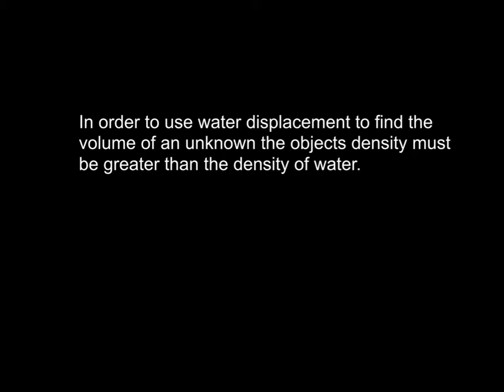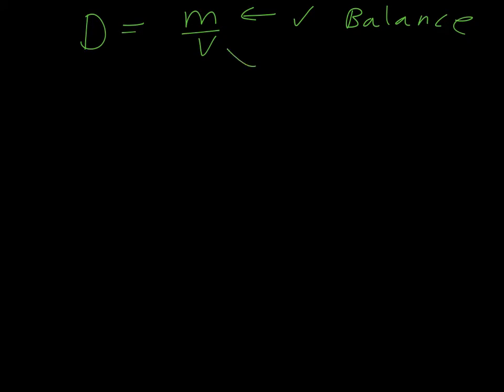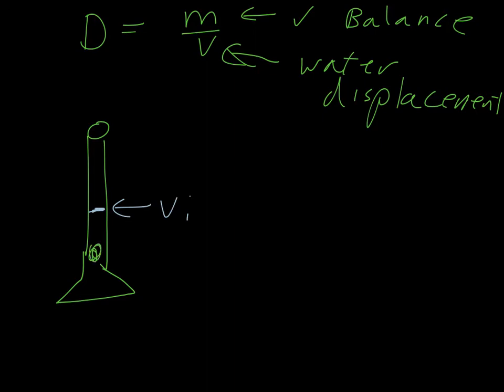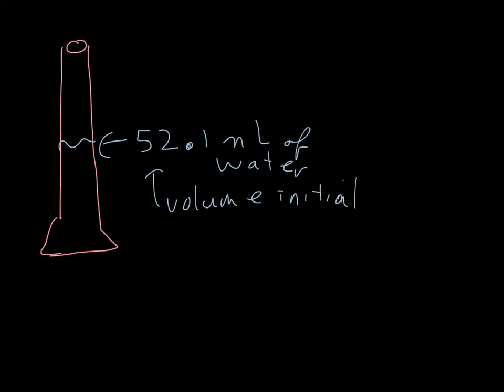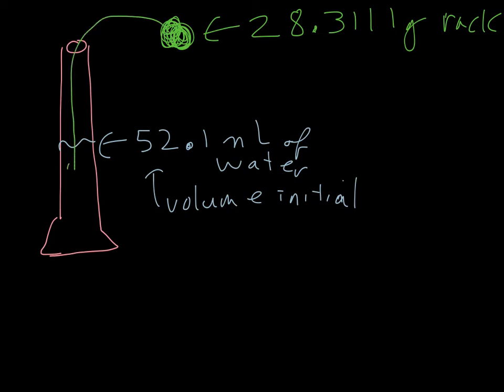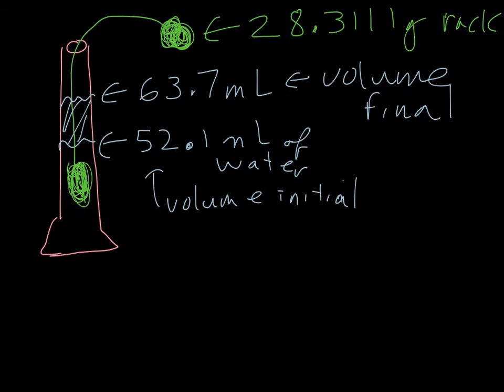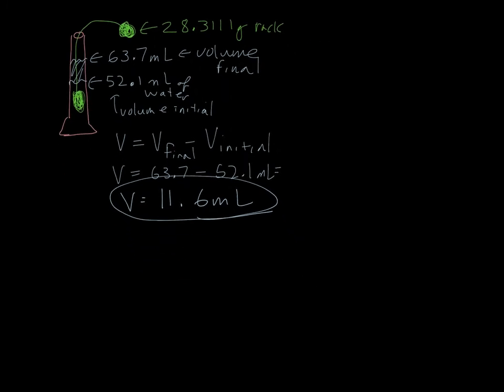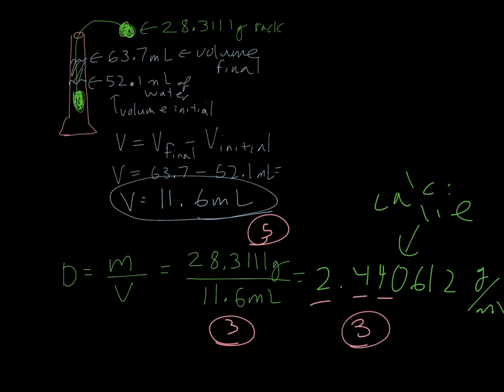Determing the Volume of an Irregular Unknown Lab